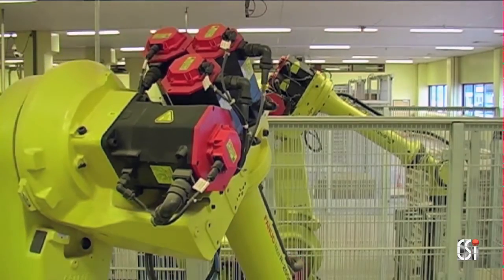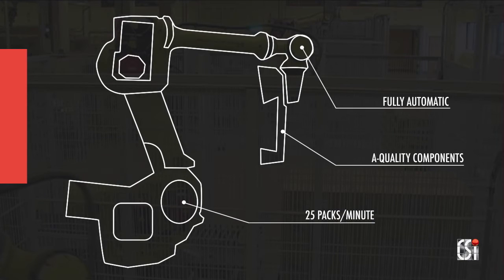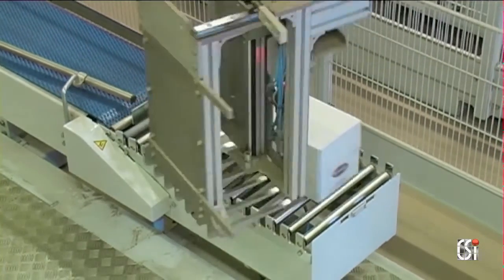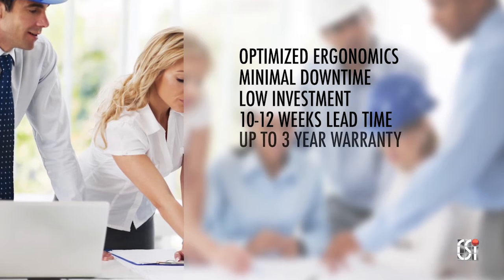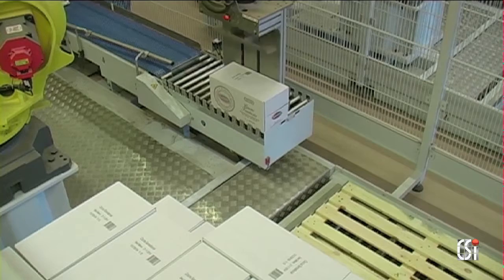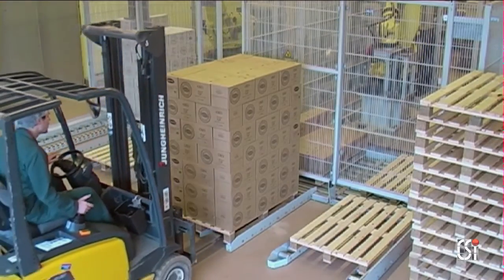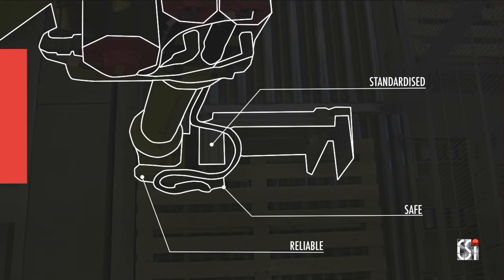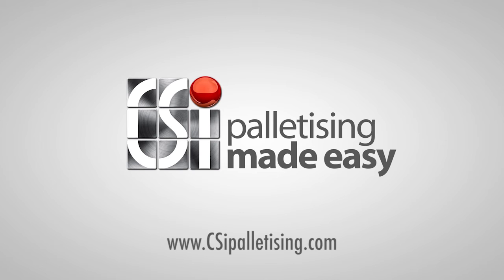CSi industries i-Pal demo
Standard robot cell